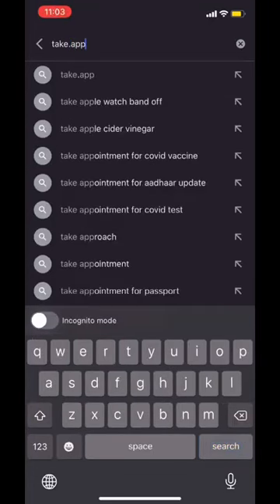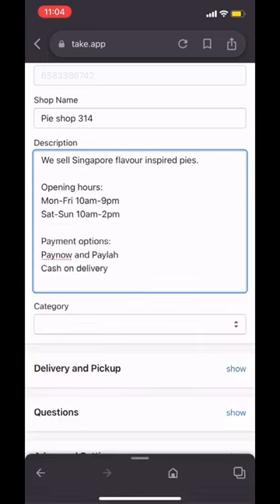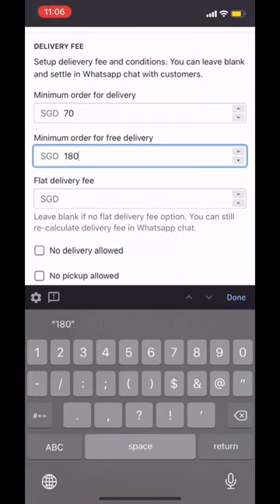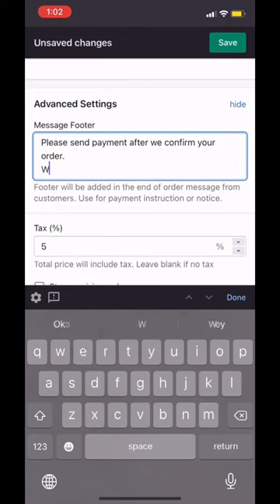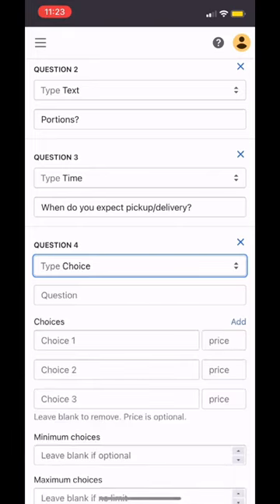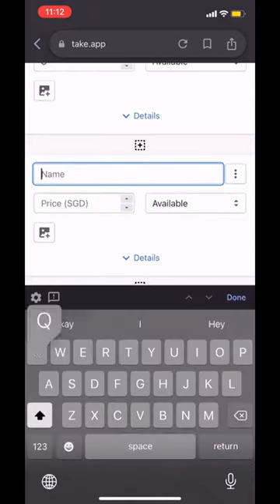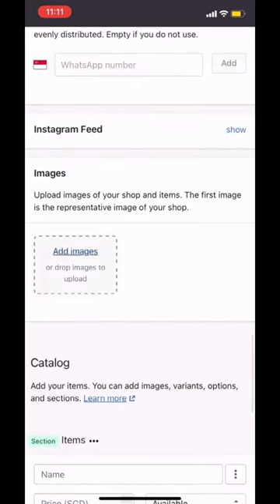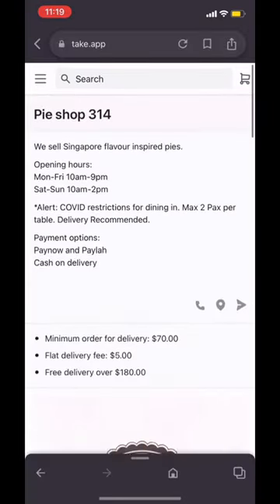Launch your baking business online with "TAKE.APP" faster than you bake a cake. FREE! from TAKE.APP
Submit Cake Orders To WhatsApp. Use "TAKE.APP" add-on to let your users submit Orders to your WhatsApp number.  Chat with them instantly & close the sale.

Timestamp

00:00 Introduction
00:25 Starting Checklist
00:46 Create Account on "Take.App"
00:58 Setting up your Account (Shop Details)
01:15 Physical Location and Delivery Options
01:46 Advanced Settings (Message Footers, Taxs, Order Forwarding)
02:10 Questions for Customers
02:25 Adding Items to your Shop Catalog
03:08 Sharing your Store on Social Media

Check out the new best alternative to GOOGLE ORDER FORMS. 𝗖𝗿𝗲𝗮𝘁𝗲 𝗮𝗻 𝗼𝗿𝗱𝗲𝗿 𝗳𝗼𝗿𝗺 in Take App, the alternative to Whatstarget Whatsapp Form.

COVID-19 had transformed every small business in these past few months. Essential stores are moving online in a hurry to receive orders and offer pick up/delivery in this stayhome world.
Discover how to take orders via WhatsApp using Google Forms with added calculations for Order Total and Order Summary.

FOLLOW TAKE.APP